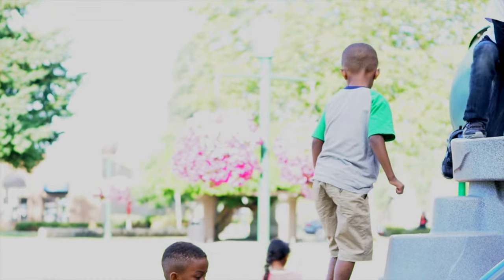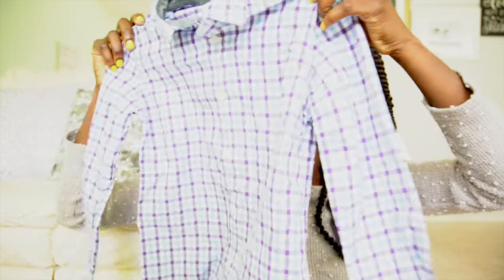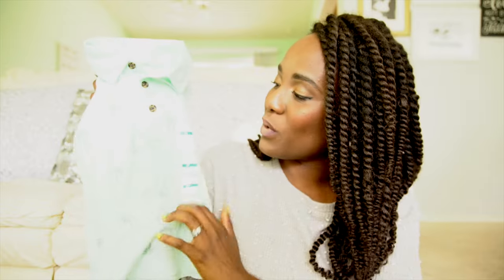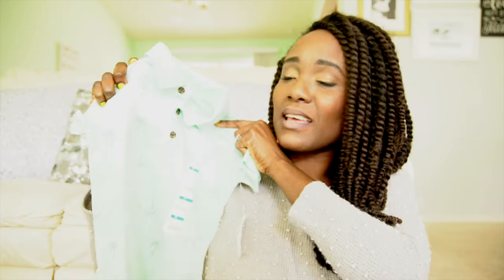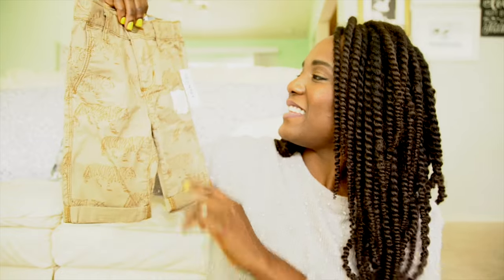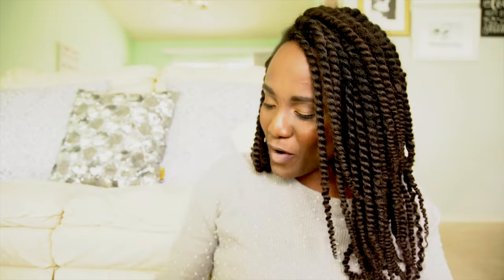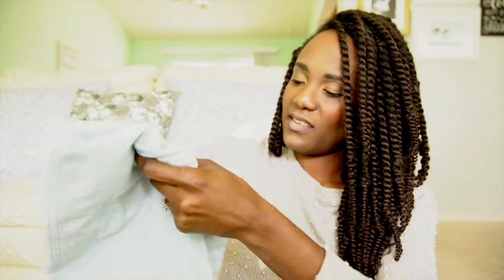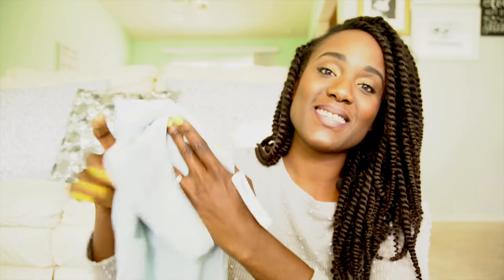Boys and Mom Clothing Haul | J. Crew & Old Navy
A haul on clothing items I picked up for the boys and myself.